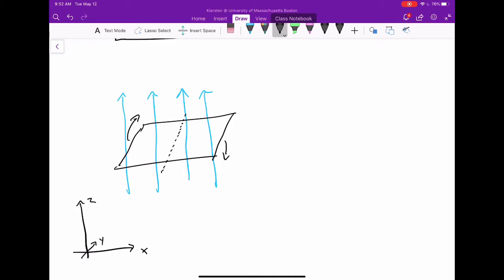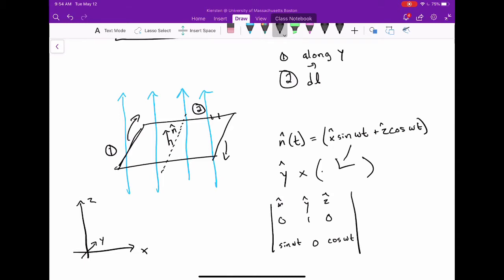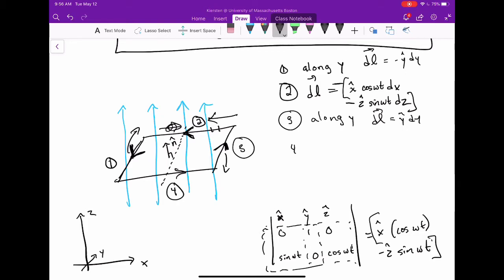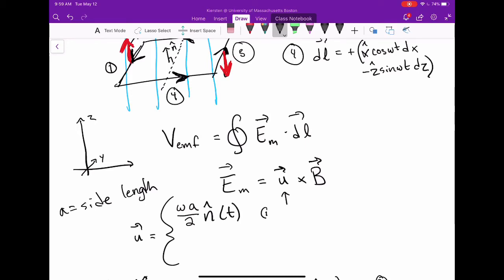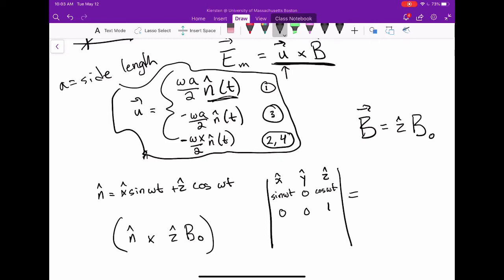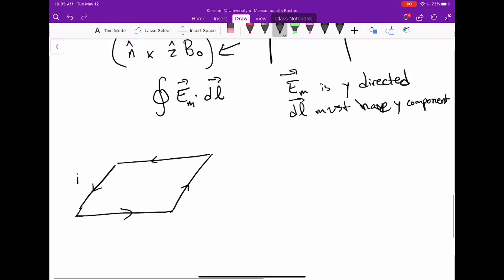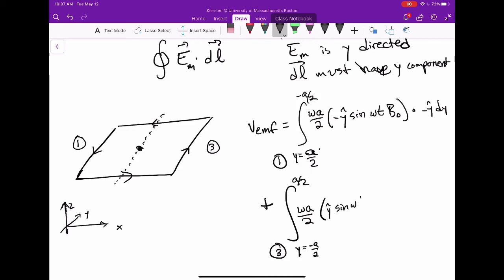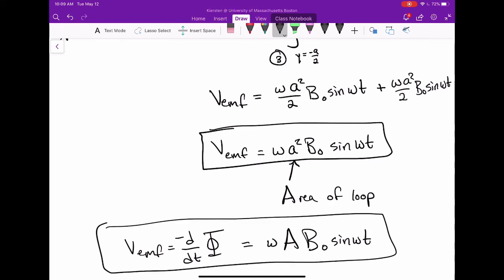Review - Faraday’s law part 2